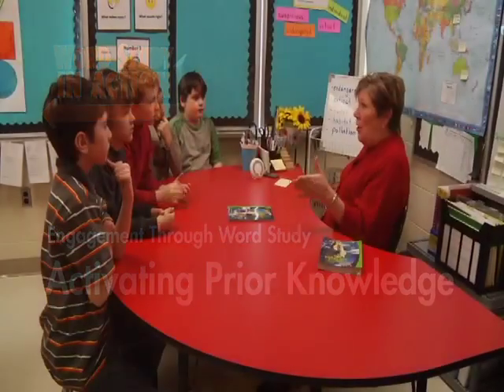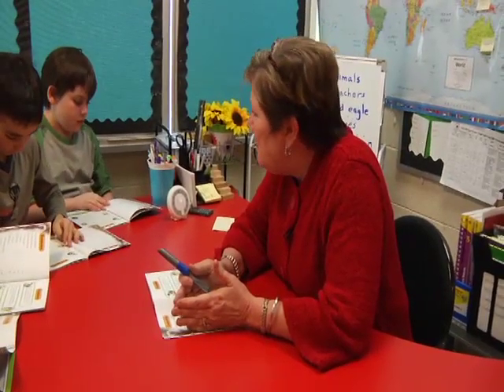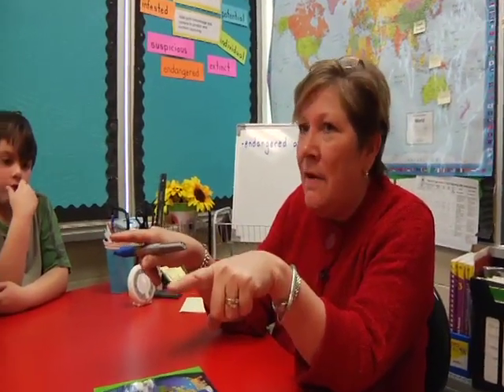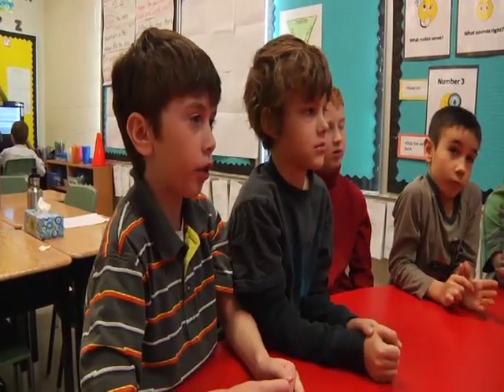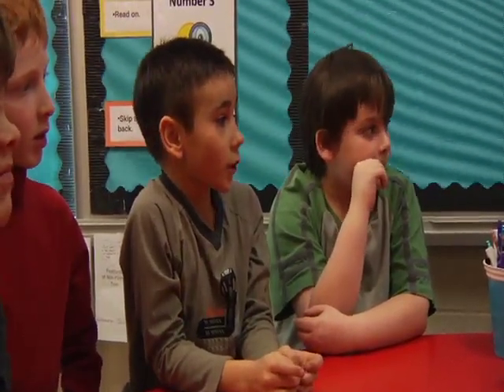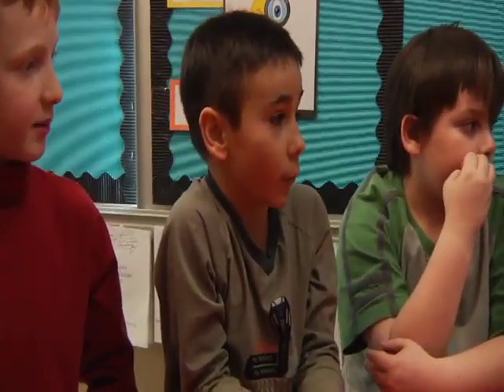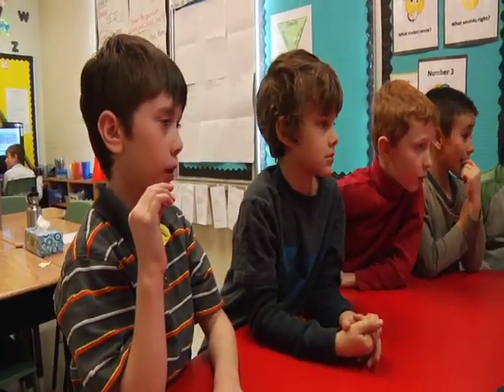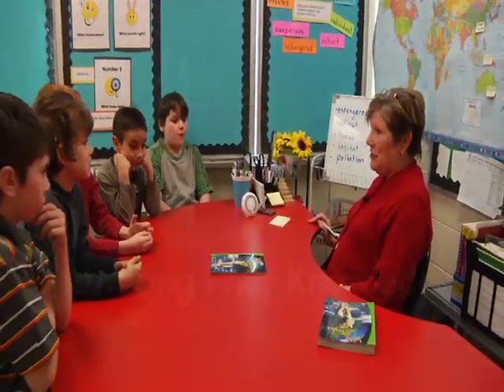Word Study in Action: Activating Prior Knowledge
Engagement Through Word Study
Activating Prior Knowledge
At the beginning of this guided reading lesson, students are shown a non-fiction
resource based on the theme of endangered species. They use their schema
for this topic to predict vocabulary that may appear in the text. In the process,
the teacher helps them to clarify the meaning of terms and to examine word
structure.
In what ways did this guided reading lesson prepare the students to read
this non-fiction text?